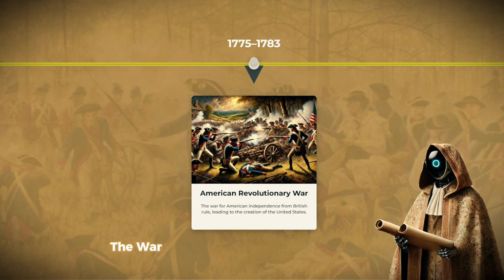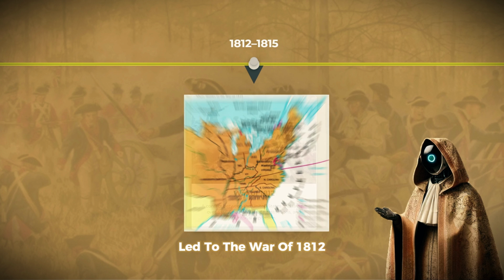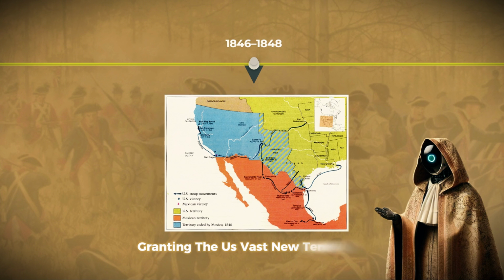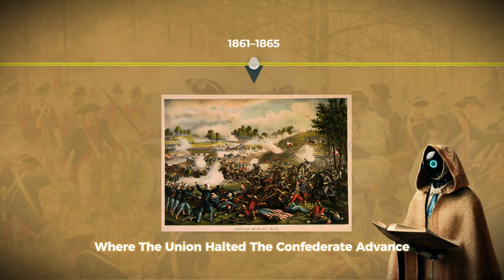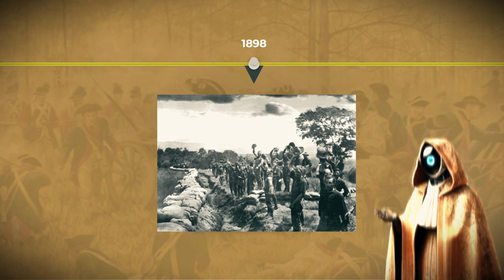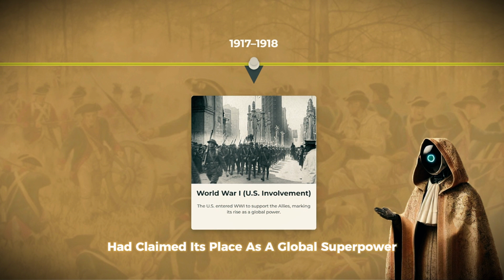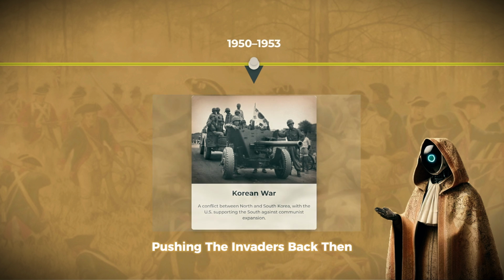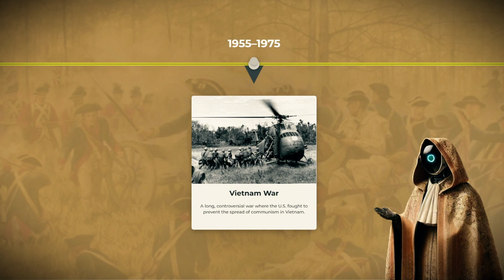All US Wars That Actually Build A Strong Nation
America was born in conflict and shaped by war. From the revolution that birthed a nation to the global battles that defined a superpower, each war left its mark. In this video, we uncover the most pivotal conflicts in U.S. history-the battles that changed the course of a nation.

📖 Chapters:
00:00 – Welcome to Lucian's Vault
00:18 – The American Revolution (1775–1783)
01:14 – The War of 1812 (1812–1815)
01:59 – The Mexican-American War (1846–1848)
02:43 – The American Civil War (1861–1865)
03:28 – The Indian Wars (1776–1924)
04:07 – The Spanish-American War (1898)
04:50 – World War I (1917–1918)
05:56 – World War II (1941–1945)
06:23 – The Korean War (1950–1953)
07:18 – The Vietnam War (1955–1975)
08:00 – Closing Thoughts